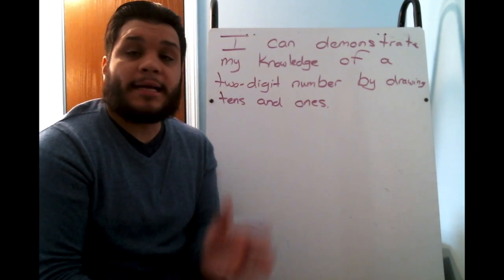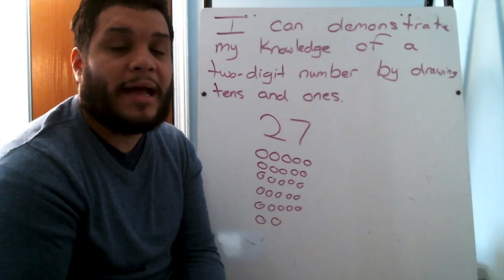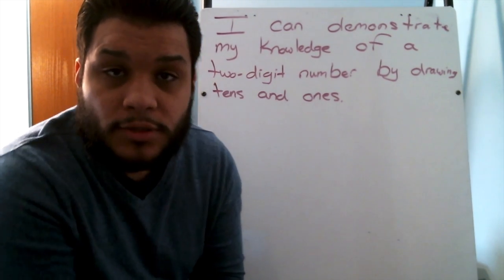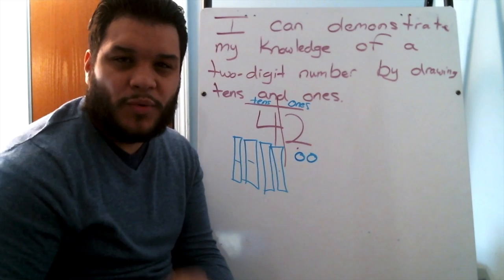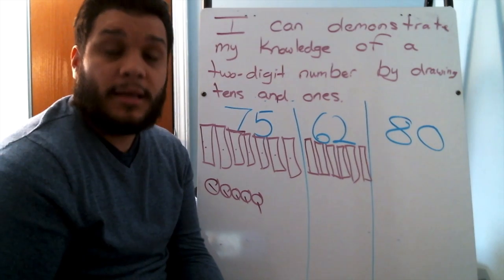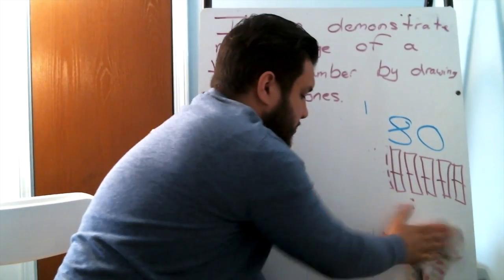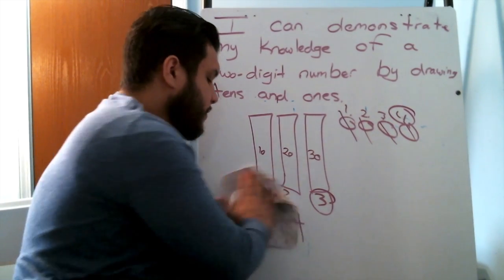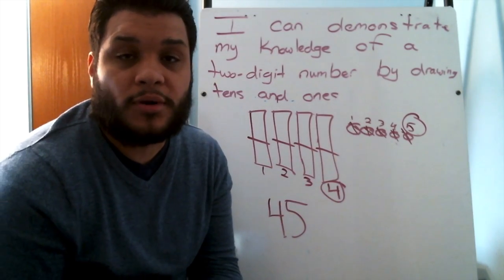Tuesday Lesson 5-19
This video is about Tuesday Lesson 5-19